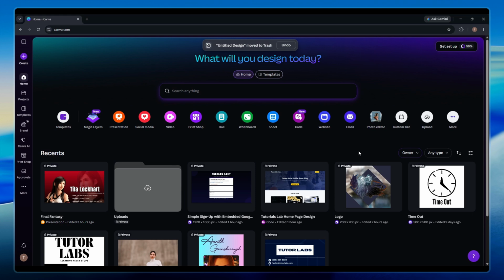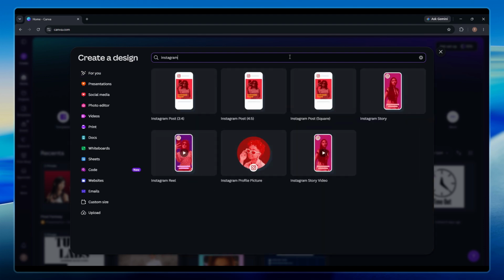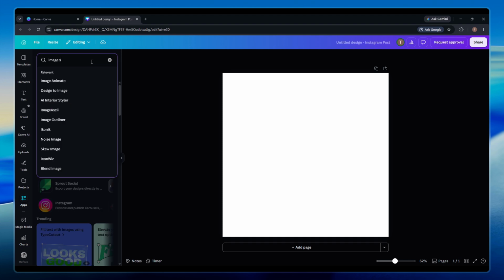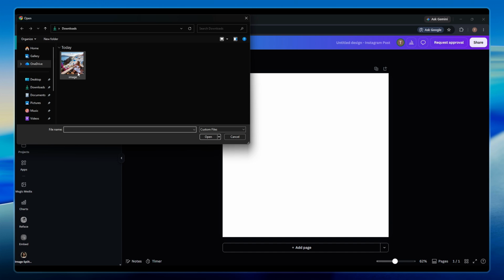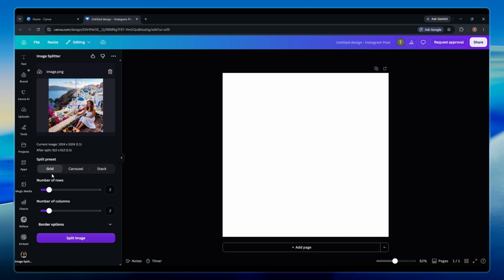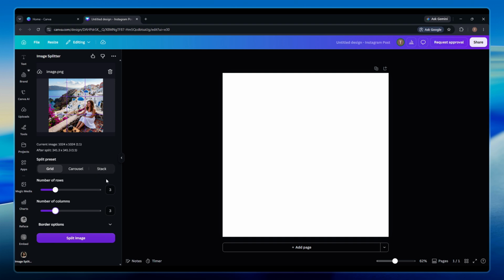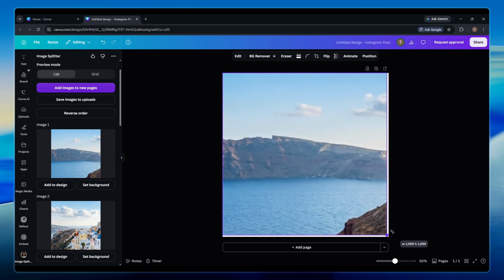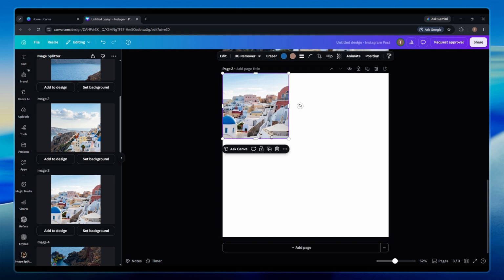How To Split Images For Instagram Grid In Canva | Tutorial 2026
By the end of this video, you’ll know how to split images for Instagram grid, Canva tutorial for Instagram grid layout, create an Instagram grid photo layout Canva, split one photo into multiple Instagram posts Canva, design an Instagram mosaic grid using Canva, make a seamless Instagram carousel Canva, Canva tips for Instagram feed design, split large photo into Instagram squares, picture grid layout design Canva Instagram, set up an Instagram puzzle feed Canva, turn one image into Instagram grid Canva, best way to create Instagram grid Canva